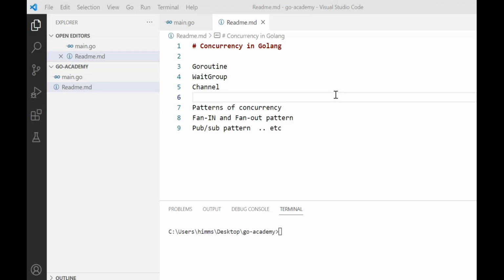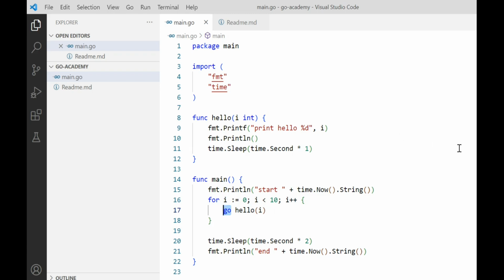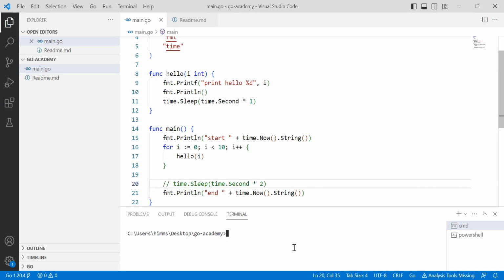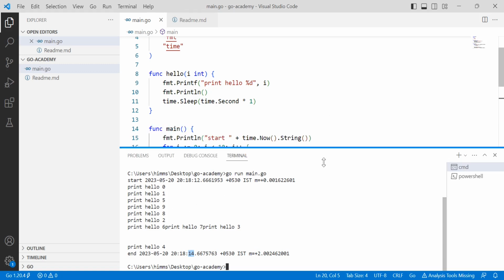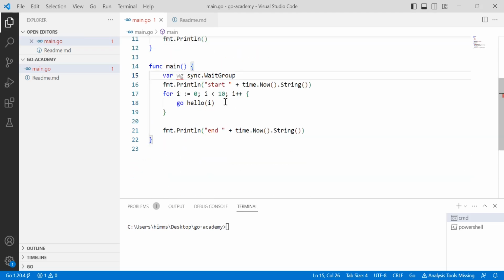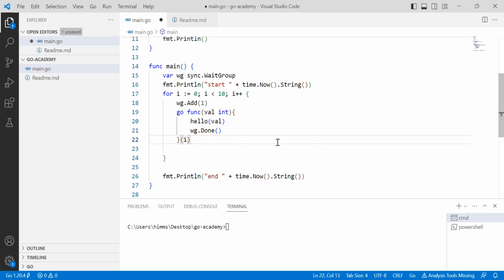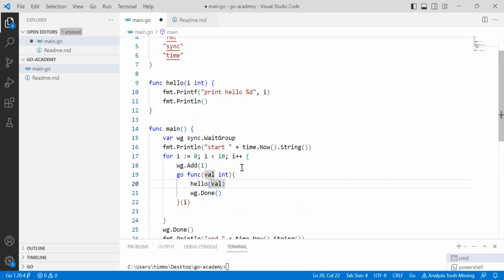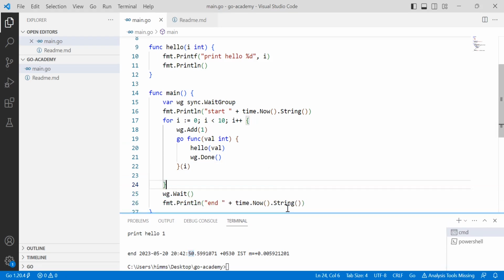Concurrency : waitgroup in golang (gO)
Wait group is use to wait for goroutine to finish and then execute next task.